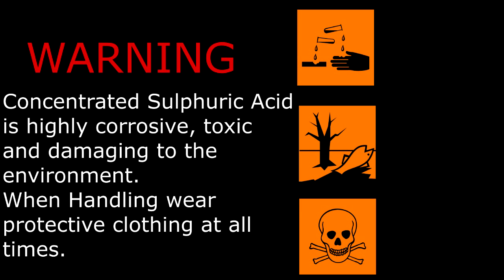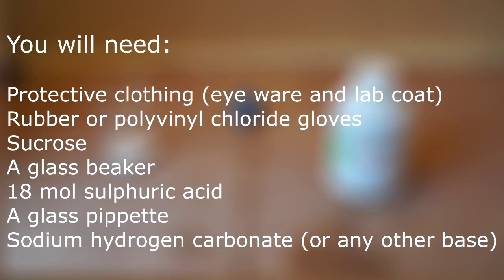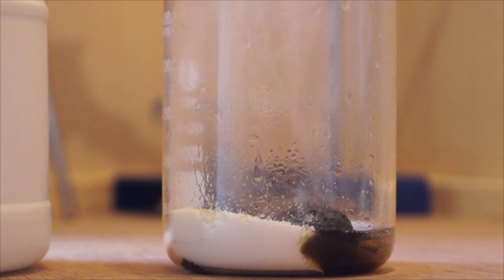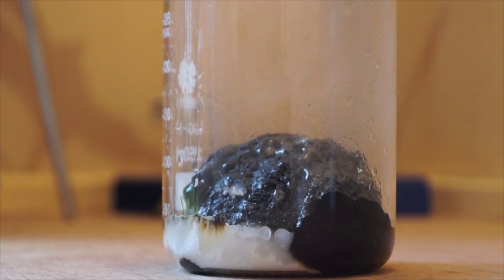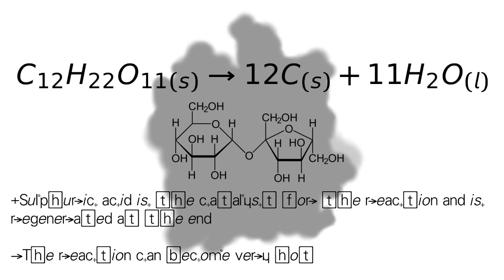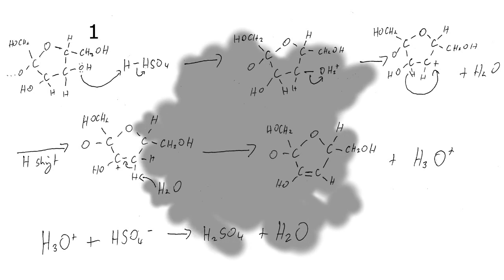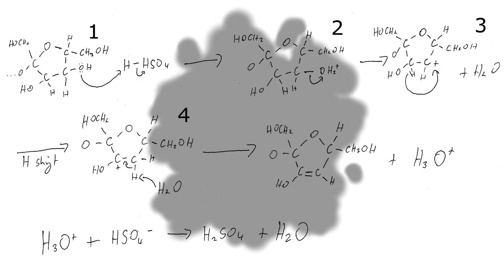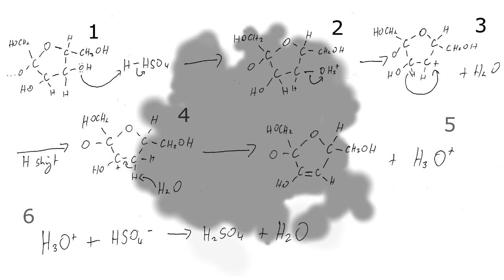Dehydration Properties of Sulphuric Acid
In this video I will be demonstrating the dehydrating properties of Sulphuric Acid (H2SO4). H2SO4 is a dangerous chemical and safety precautions must be taken!